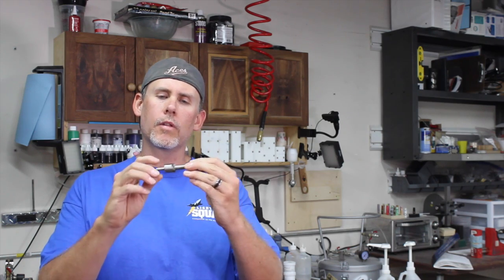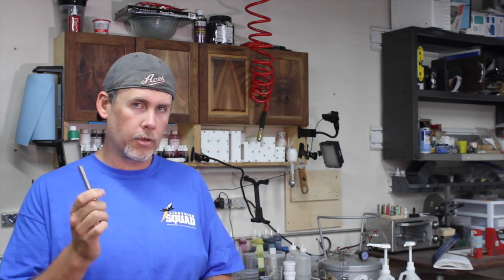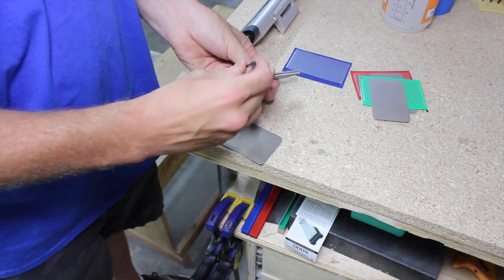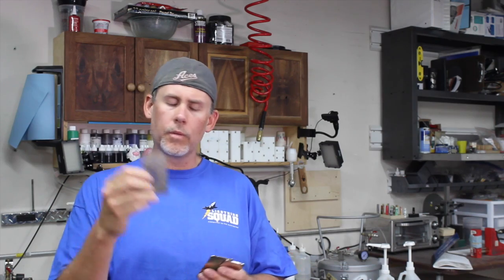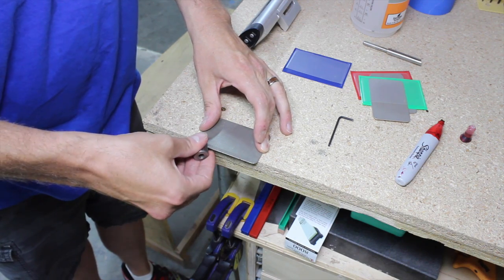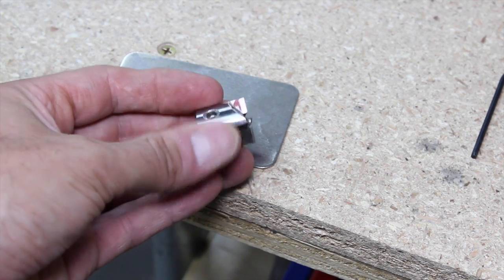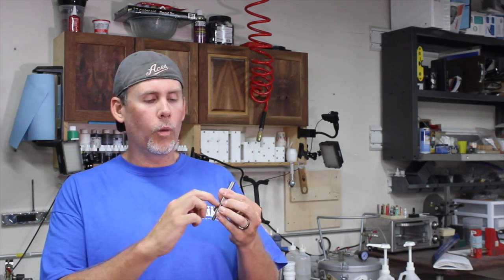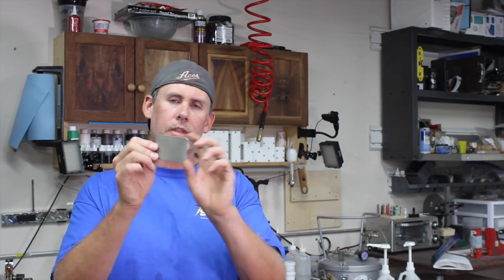How To Sharpen A Barrel Trimmer | Pen Mill For Pen Turning - Quick Tips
My quick and easy method for sharpening the cutters on your barrel trimmer for squaring up the ends of your pen blanks. I also use the same diamond stones for sharpening carbide cutters too.

Check out the accompanying post on my website for a link to the DMT Diamond stones.